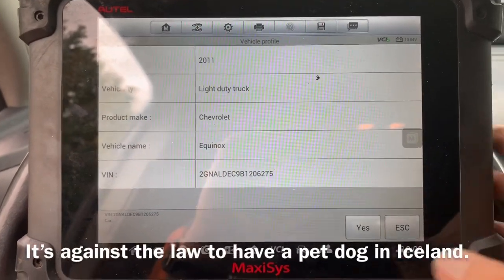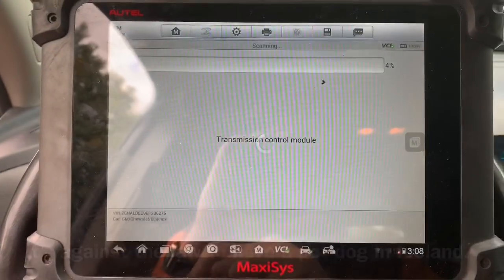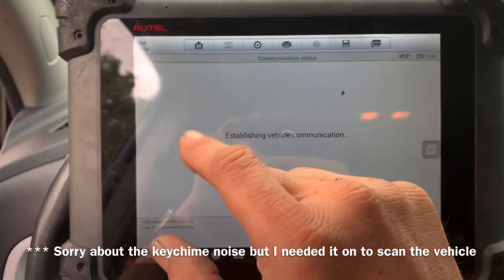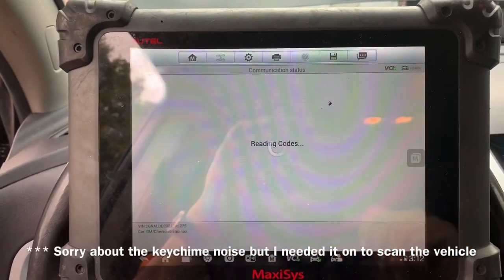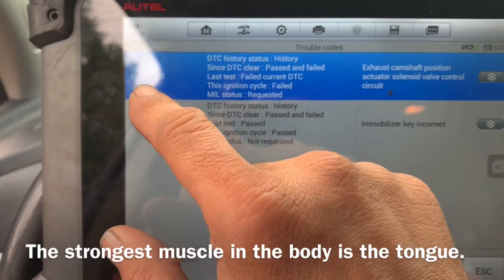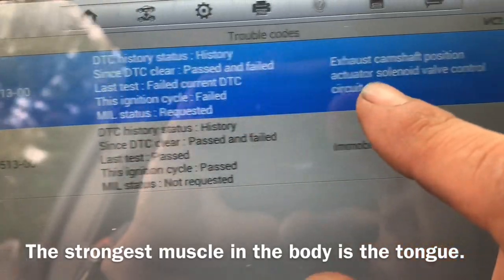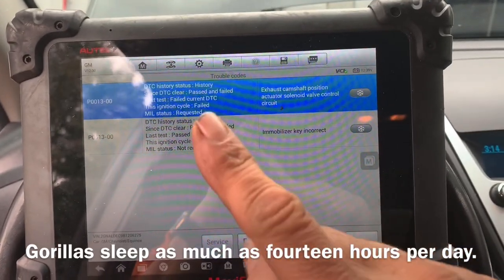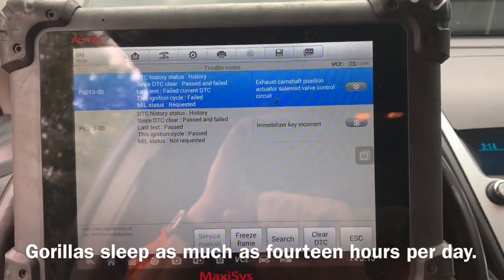Chevy equinox / camshaft position solenoid/ replacement and how it works overview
Po0013/P00013/PO0014/P00014/Po0010/P00010/PO0011/P00011

Exhaust camshaft solenoid‘s / intake cam position sensor solenoid / 2.4 Chevy equinox / Chevrolet equinox / GMC Terrain

In this video I’m going to show you how to remove and replace your intake and exhaust camshaft position solenoid’s also I’m gonna give you a short explanation on what they do and how they work. I’m not extremely detailed in my explanation but it gives you an idea of what’s going on I’m also going to discuss a couple of things that could be making your engine have rattles inside it even if it still seems to run fine.

Lisle tools
Snap-on tools
Matco Tool‘s
Dorman Products